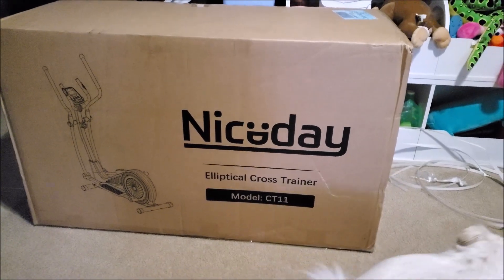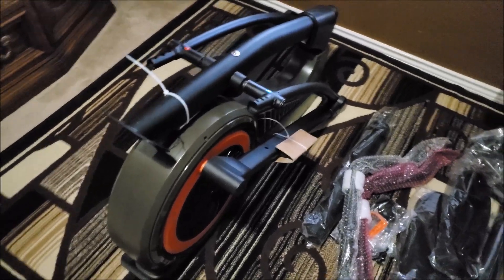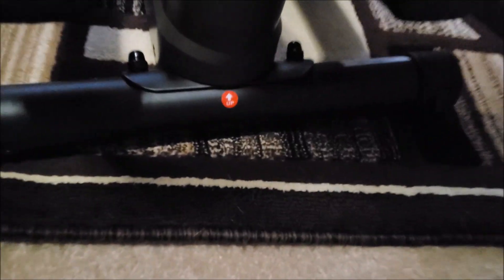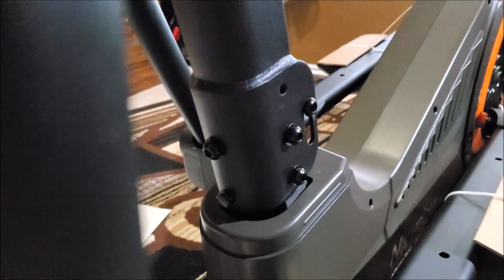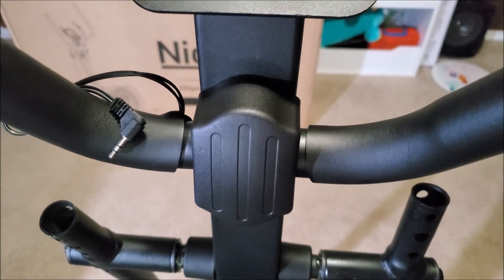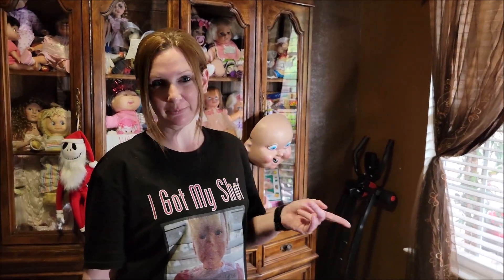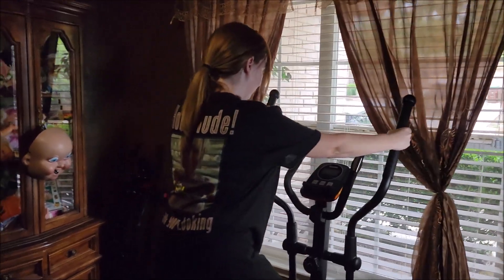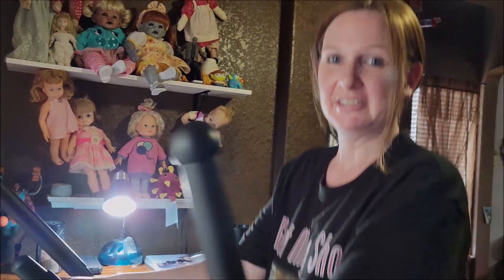NICEDAY Elliptical Cross Trainer Machine (Unboxing/Setup & Review)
Today we are unboxing and reviewing the NICEDAY Elliptical Machine, Cross Trainer with Hyper-Quiet Magnetic Driving System, 16 Resistance Levels, 400LB Weight Limit

OMG! I Love it...It is so quiet and hey guess what, it's currently marked down to $599.00 plus an additional $50.00 coupon.

【Minutes Assembly】NICEDAY Elliptical Trainer is designed with 90% pre-assembled, old and females can finish installation within 30 mins, very friendly to every home exerciser.
【Fit for 4'9" to 6'2" Exerciser】Equipped with bigger pedals, physical handlebar, and the 15.5” stride, workout experience is almost equivalent to a light commercial-grade ellipticals. All family members can join in the exercise today!
【Hyper-Quiet Magnetic Drive System】We developed the latest technology magnetic system and eliminates noise, also control the sound at 20DB even after millions of times workout. No disturbing on working, reading, and sleeping at home.
【16LB Flywheel with 16 Resistance Levels】Provides double resistance levels than the ordinary product, smooth feeling thanks to 16lb flywheel and high gear ratio, no need for any electrical source. All stages exerciser can get efficient exercise with different resistance, no matter you are beginner or fanatic.
【400 LBS Weight Capacity】The NICEDAY's main frame is made of the 8*5CM extra-thicken commercial steel pipe. The heavy-duty base contributes outstanding stability and loading capacity. It is for a long-term exercise workout, not those simple products for only a few months' use.
【Exactly Calculated Data】The digital monitor displays TIME, SPEED, DISTANCE, CALORIES, and PULSE. All data is dual-calibrated by serious algorithms, which will make you clear about your exercise effect to make a more exact training schedule to achieve your exercise goal.
【Long-life Service Promise】We promise to provide a life-long service to the NICEDAY elliptical machine. We will pay for all of the replacement costs if customers need replacements. We have set a professional online service team to provide help with this elliptical machine. All messages will get responses within 24 hours.

As being part of the Amazon Vine & Amazon Influencer Program.
Here are the links to get your very own:

My storefront